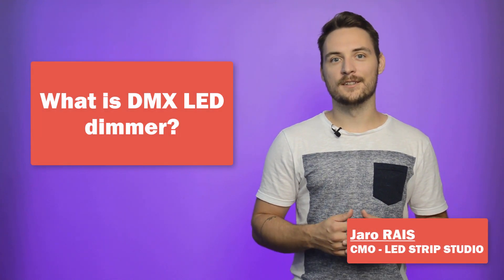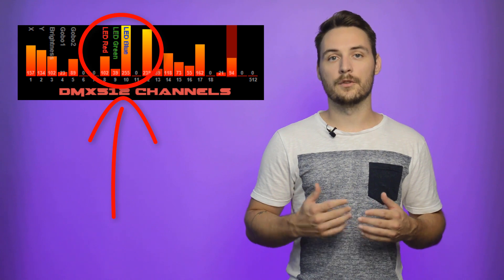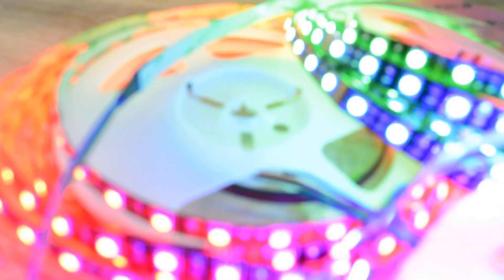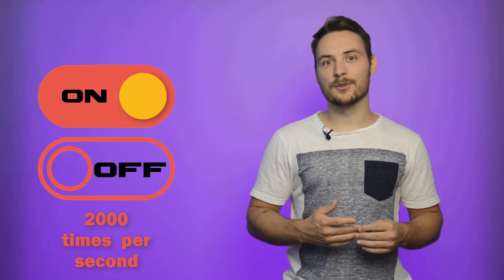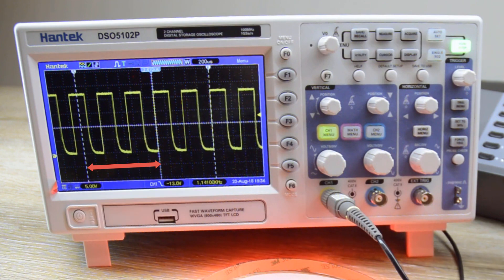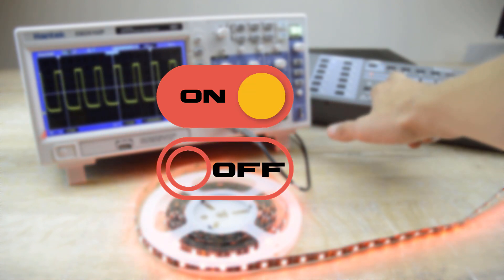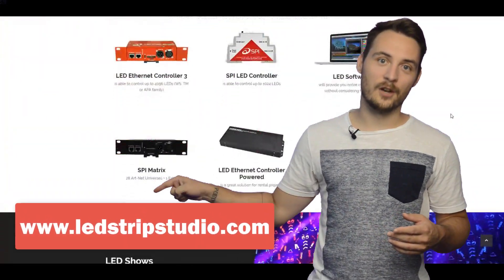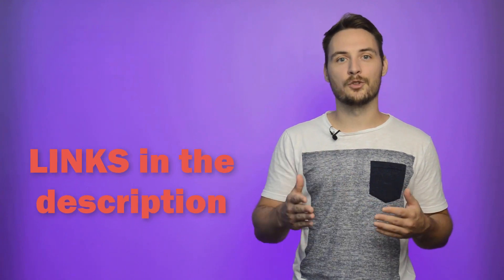What is DMX LED dimmer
LED DMX dimmer is a device used to control the intensity of light emmited by LED strips. Using Pulse Width Modulation as a technique of power supply control, dimmer is a powerfull device that add yet another feature to your installations.